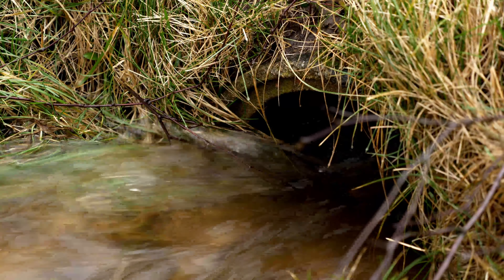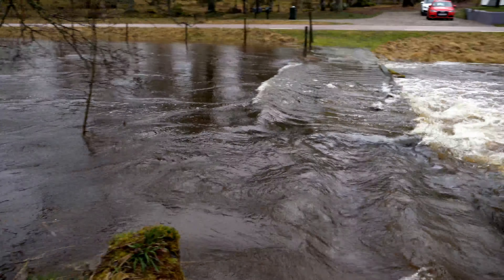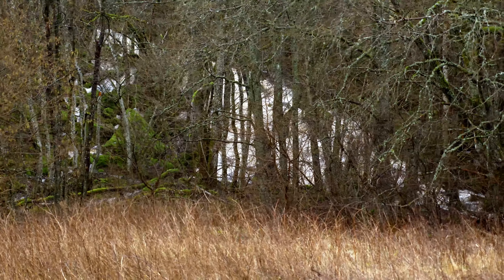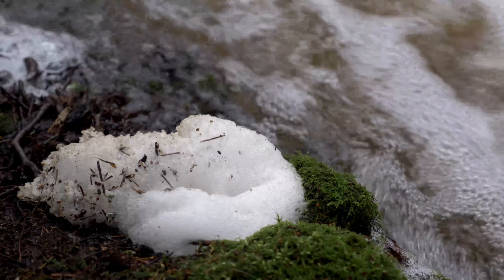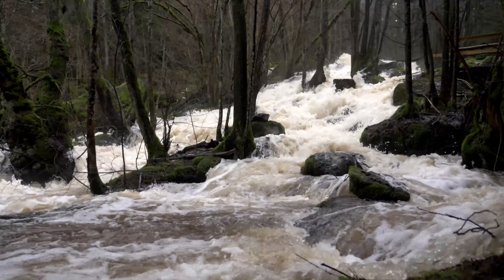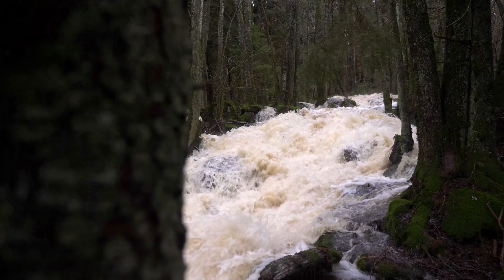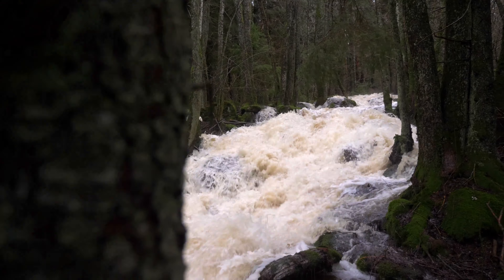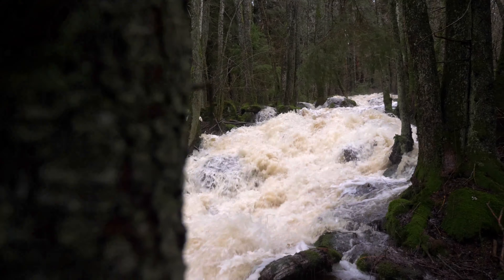Everything flooded! OMG the path is Gone!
After weeks of heavy rain our little calm river turned into white and foamy "monster" My usual stroll-along-path is completely under water.

NERD INFORMATION
I went out in the rain to capture the overflowing river, with my GH5 and two lenses
The super-duper slow-mo clip was captured with my S9+

Edited with Davinci Resolve 16.2 studio

0066_vLog_OMG the path is flooded